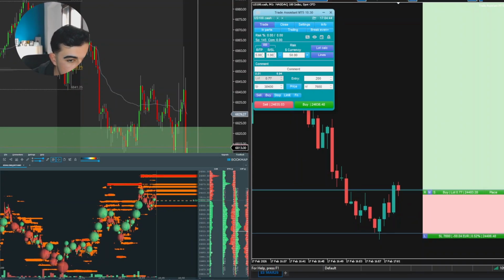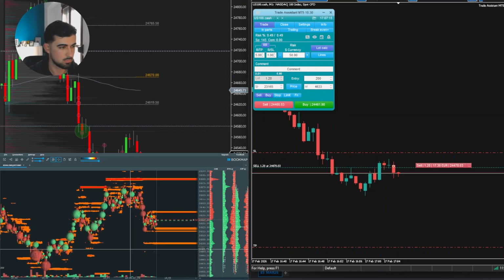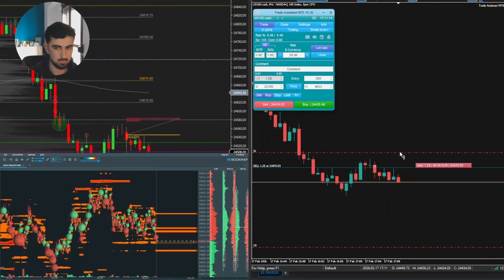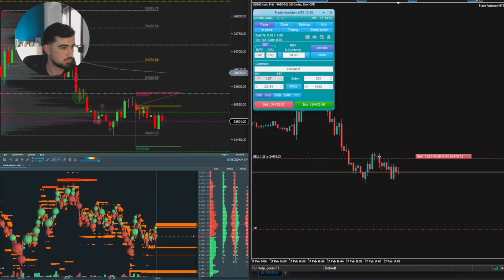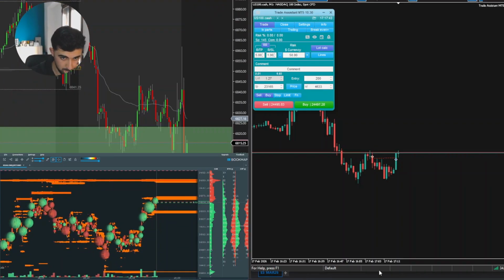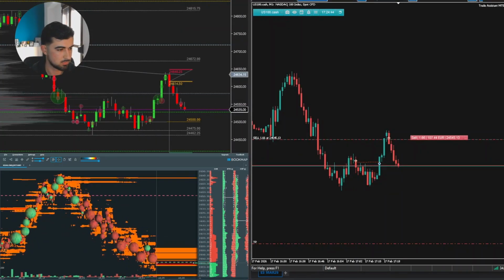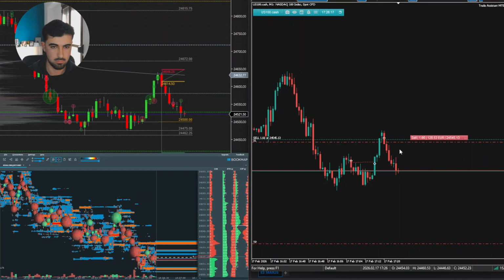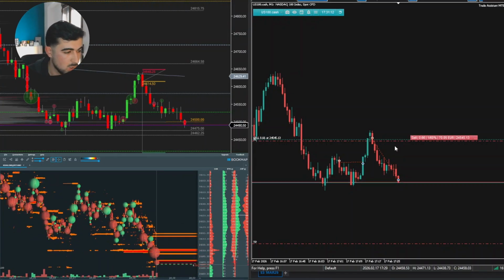How I Trade NQ Using Volume Profile (Order Flow Entry + Bookmap)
Full live NQ trade breakdown using Volume Profile and Bookmap!

Join my FREE Discord where I share my daily market plans, trades, and a course. 👉 Free Discord

Want to Learn the basics of orderflow? Check out my FREE orderflow blueprint where I explain my strategy step-by-step:

0:00 Trade 1 BE
3.12 Trade 2 3R